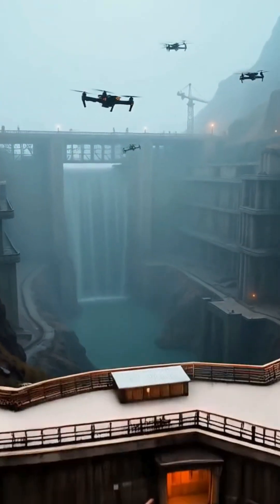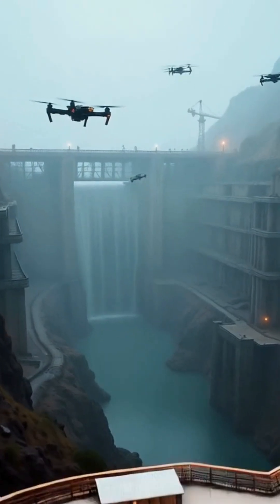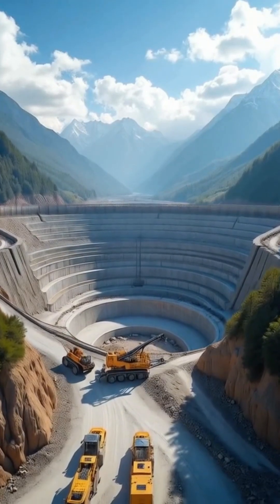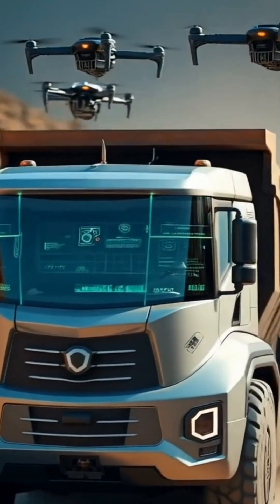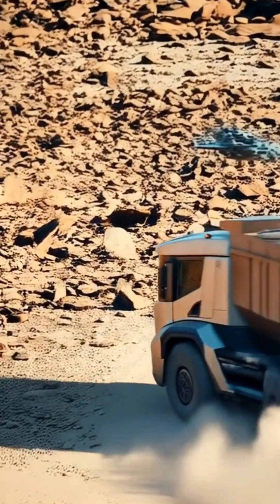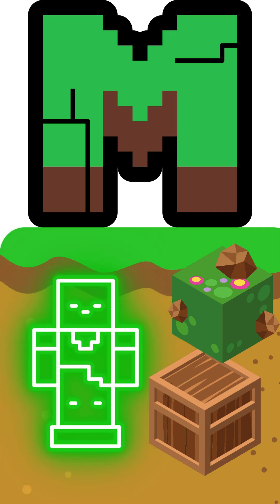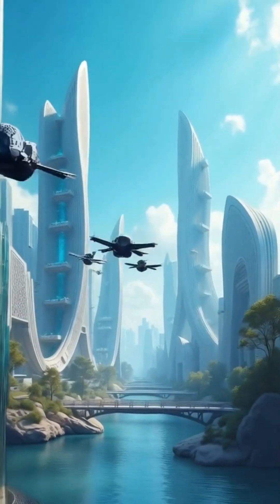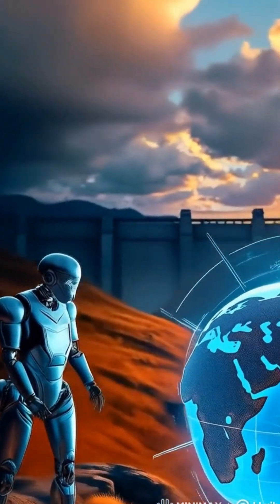China's AI-Powered Mega Dam: A Glimpse Into The Future! ...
What if the future of construction didn’t need human workers? 😲
Welcome to the Yangqu Dam in China — a 180-meter AI-powered mega project built entirely by robots, drones, and 3D-printing tech!

From autonomous trucks to laser-guided layers of earth, this isn’t sci-fi — it’s happening right now.

In just 2 minutes, see how China is changing the game and building the future with zero human hands on site.

If you love tech, engineering, AI, or just wild futuristic ideas... you don’t want to miss this!